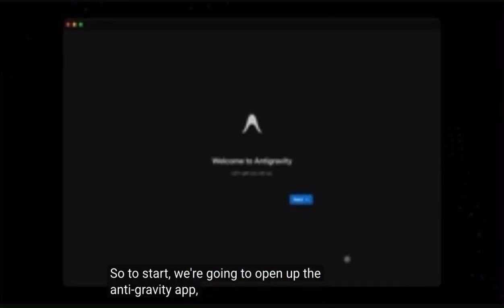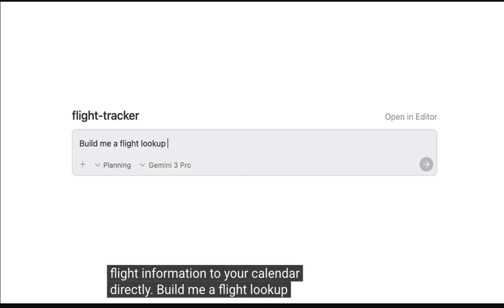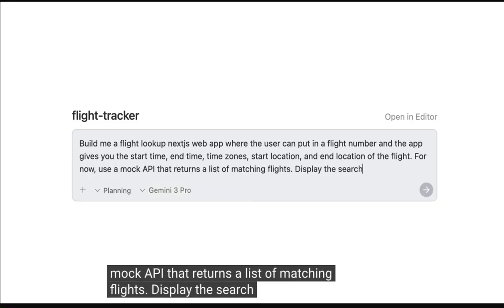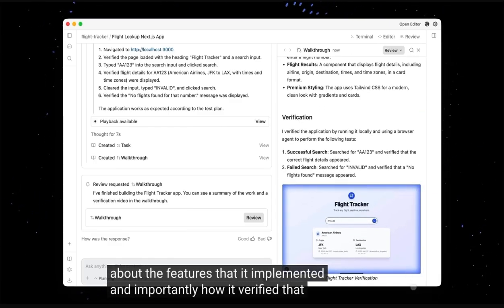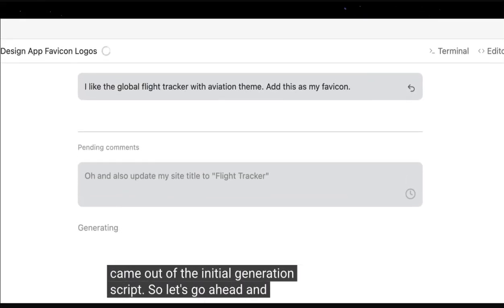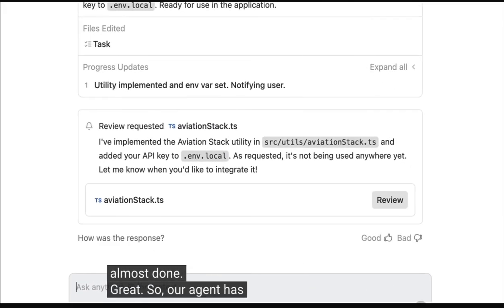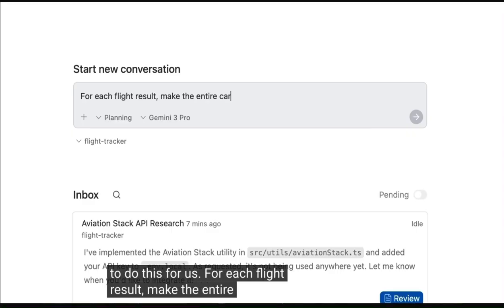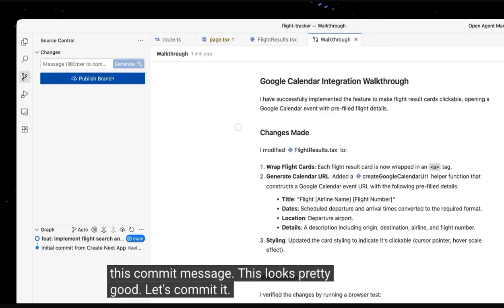Learn the basics of google antigravity Tool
First look at Google Antigravity! Walkthrough tools like the editor, agent manager view, and the browser.

Google Antigravity is an agentic development platform, evolving the IDE into the agent-first era. Antigravity enables developers to operate at a higher, task-oriented level by managing agents across workspaces, while retaining a familiar AI IDE experience at its core. Agents operate across the editor, terminal, and browser, enabling them to autonomously plan and execute complex, end-to-end tasks elevating all aspects of software development.